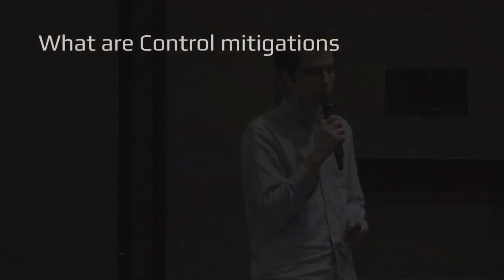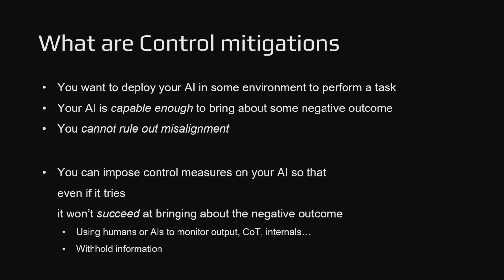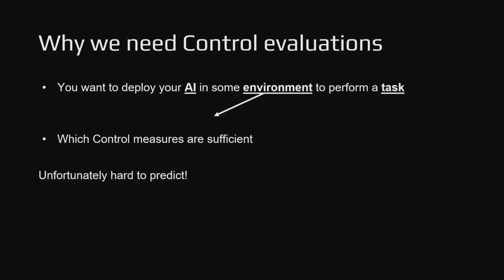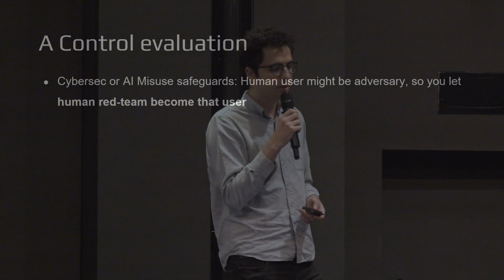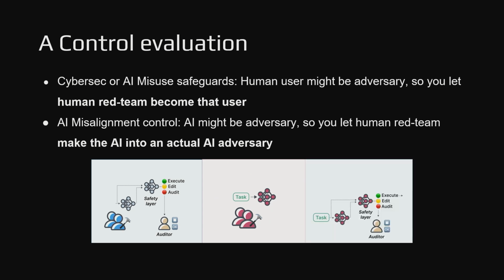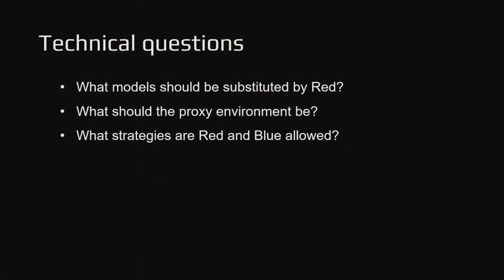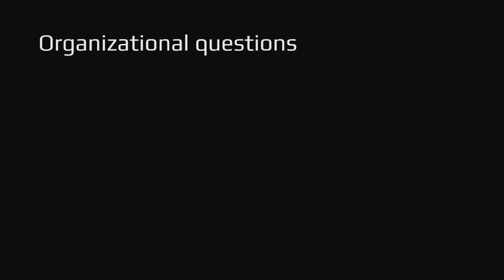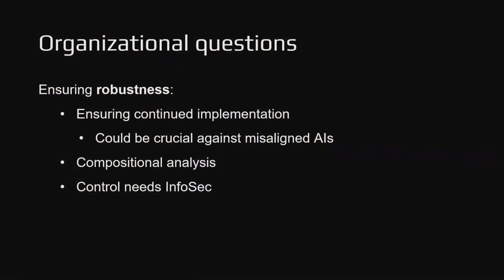Martín Soto - Next Steps for Control Safety Cases [Alignment Workshop]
Martin Soto explores how control mitigations and stress testing with adversarial models can prevent harmful AI outcomes if we address current challenges in creating realistic testing scenarios, ensuring redundancy, and bounding adversarial AI's capabilities.
Highlights:
• Control mitigations protect against misaligned AI
• Evaluate mitigations through adversarial stress testing
• Red team creates adversarial AI model
• Technical challenges in designing evaluation process
• Organizational considerations for robust implementation